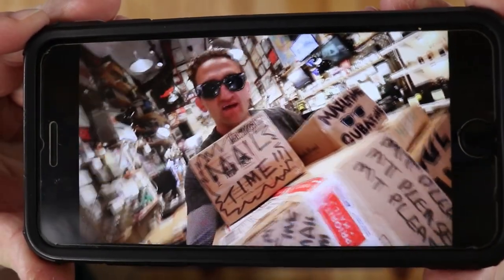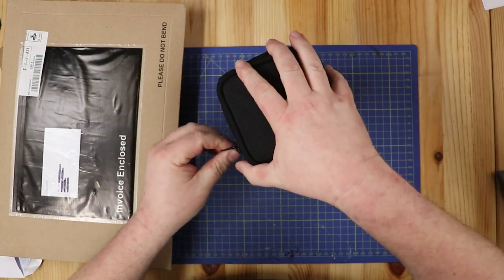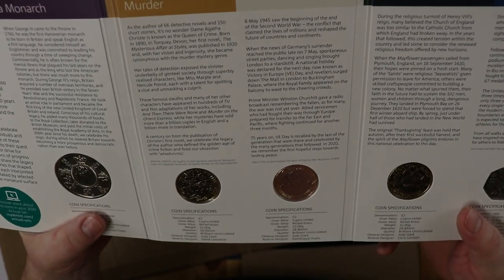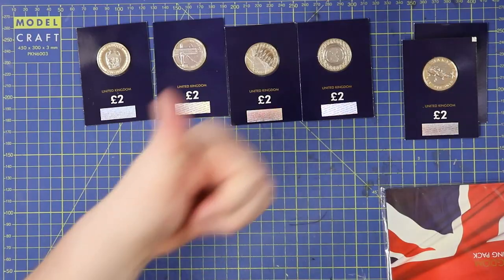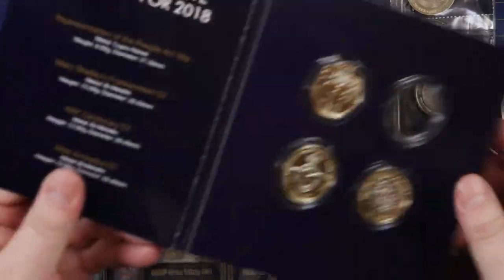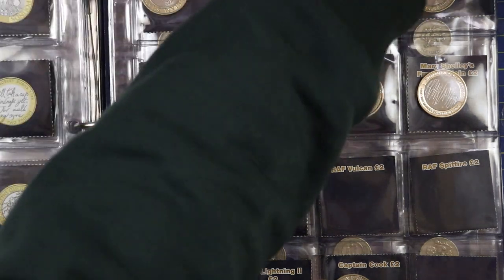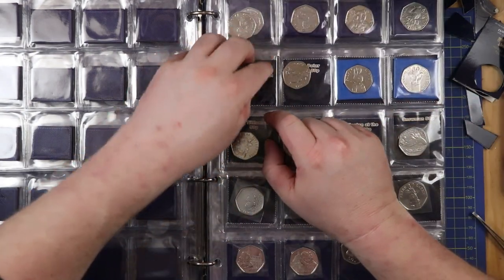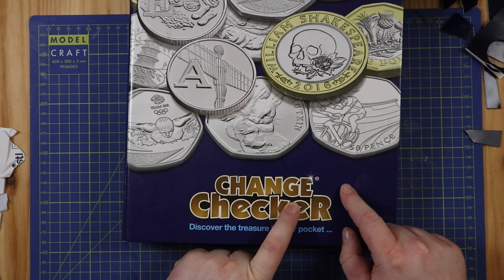MAIL TIME - Very close to finishing my £2 collection , NOT!!!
MAIL TIME... Adding NEW £2 coins to my Change Checker Album and the NEW 2020 Annual coin set has arrived...! Good Times.